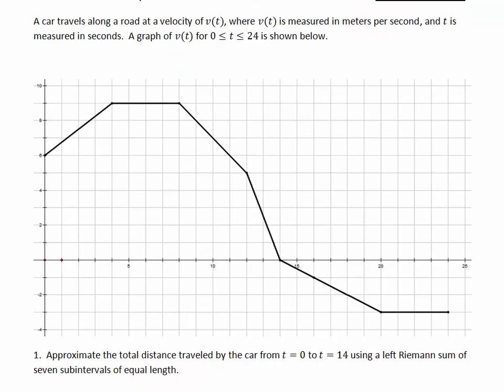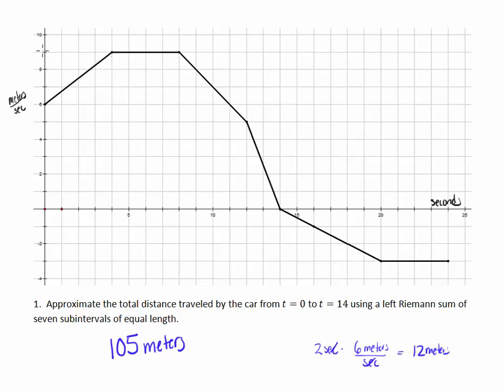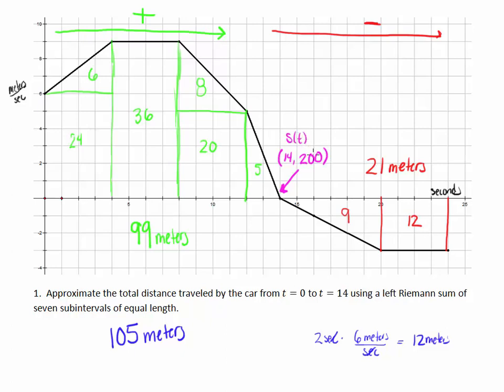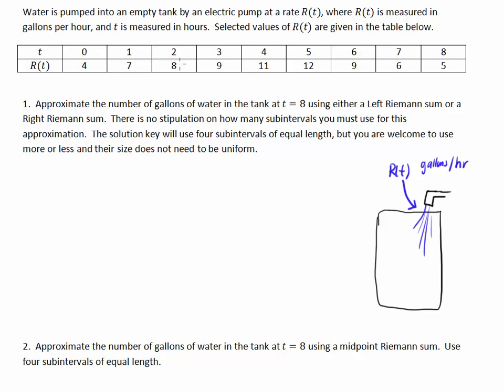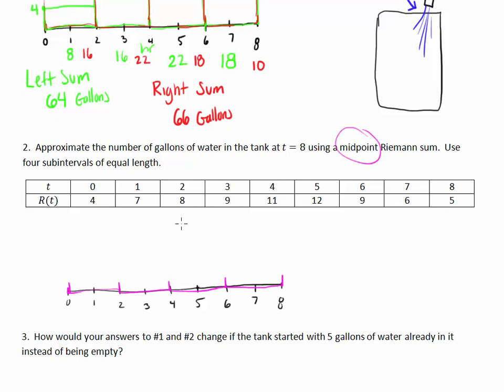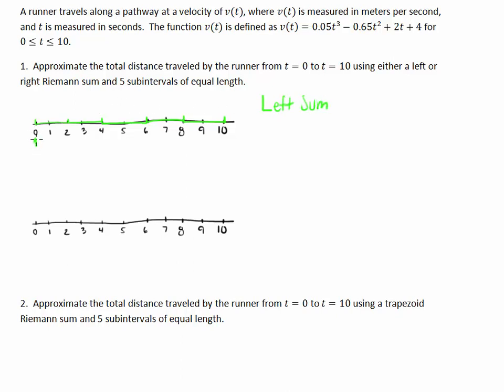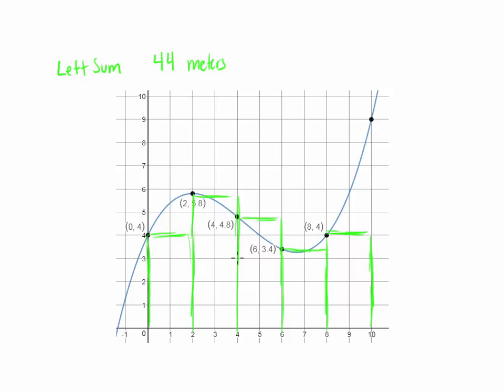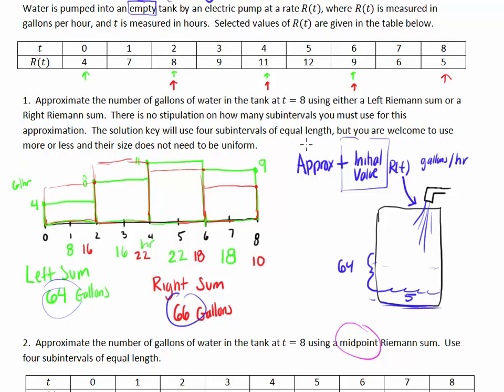Riemann Sum Homework Assignment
Given a Graph
Problem 1: 00:00
Problem 2: 05:39
Problem 3: 08:05
Problem 4: 10:07
Problem 5: 10:59
Problem 6: 11:35

Given a Table
Problem 1: 15:36
Problem 2: 23:57
Problem 3: 26:38

Given an Equation
Problem 1: 29:24
Problem 2: 33:59
Problem 3: 37:09
Problem 4: 40:44

Final Remarks: 42:48